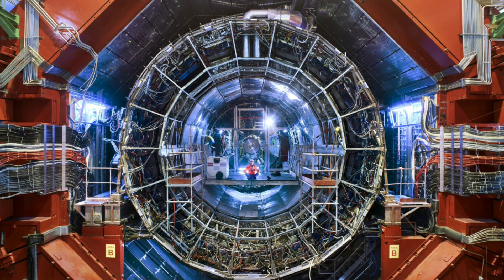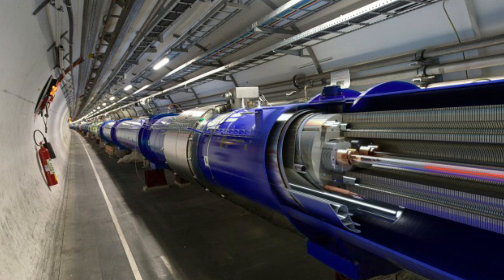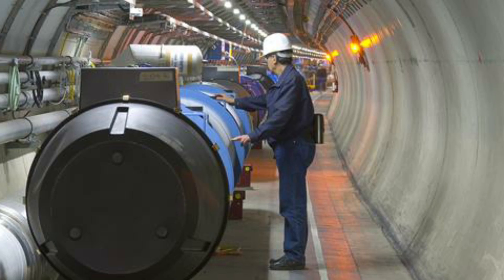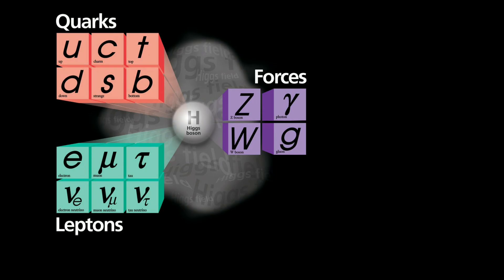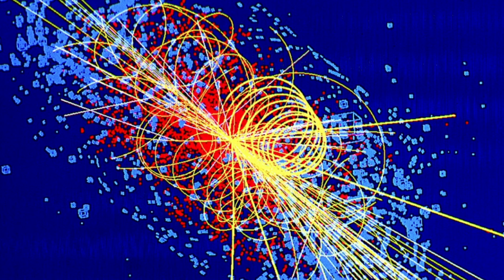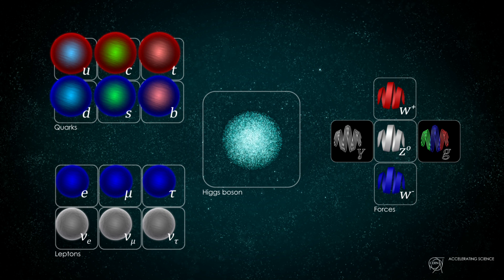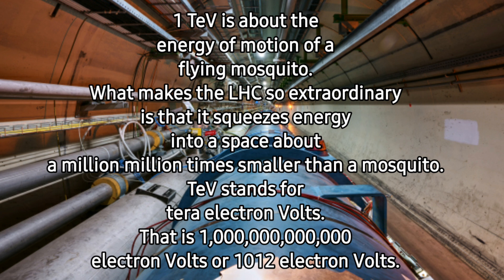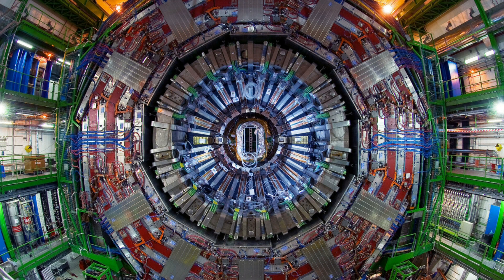CERN"S Large Hadron Collider will reach for the edge of physics.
Photo of Standard Model :CERN

*For Informational / entertainment purposes only*

MUSIC
"Crossing The Chasm"